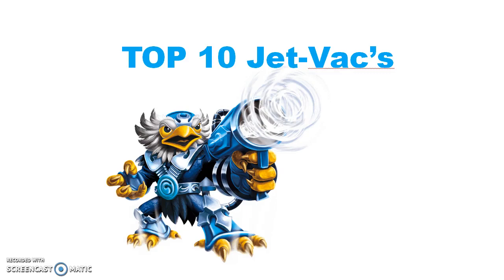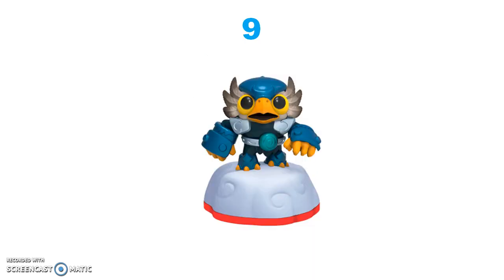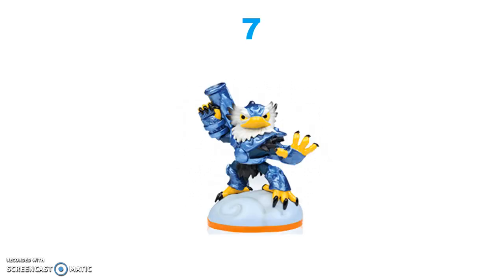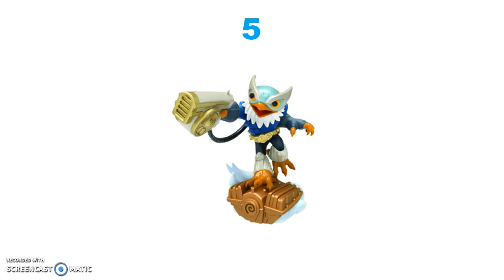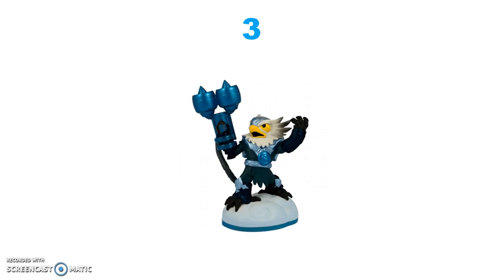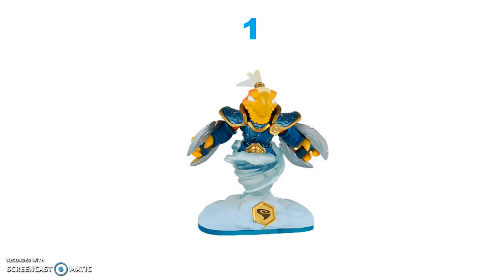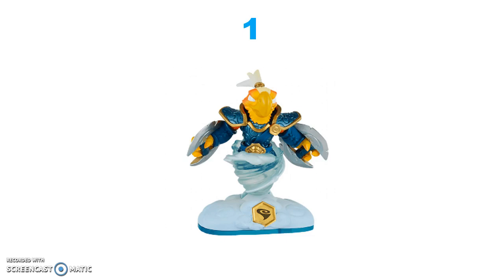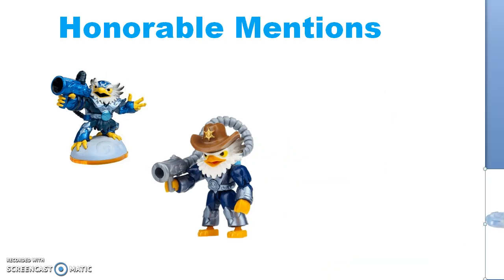Skylanders Top 10 Jet-Vac's With Skybricks Gaming83 Feat. USkylandersA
In This Video, Me and my friends discus the Top 10 Jet Vac's

Skylanders, Skylanders Imaginators And updates!